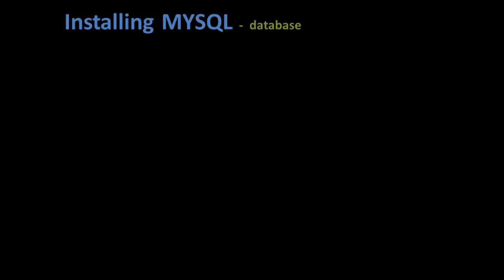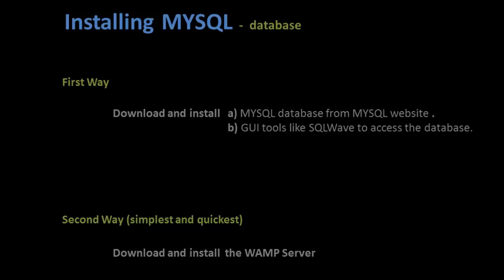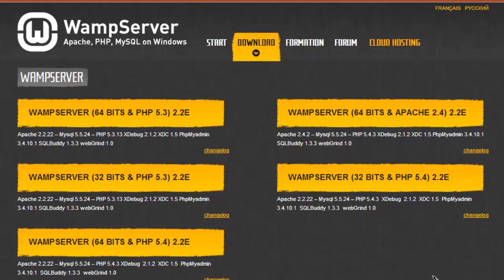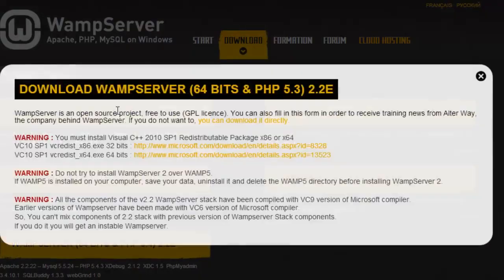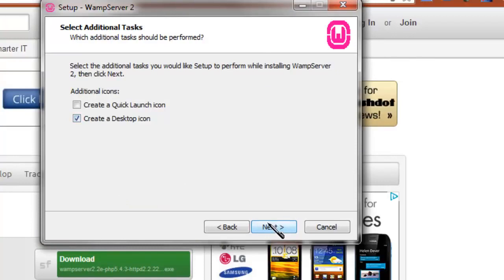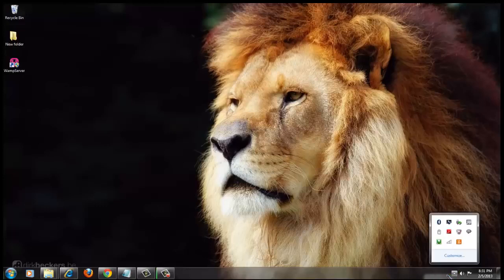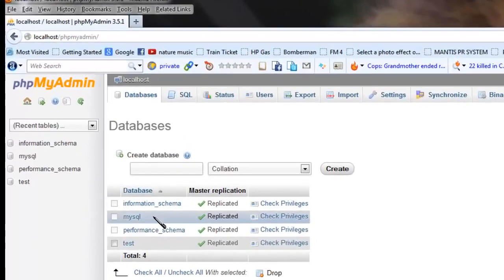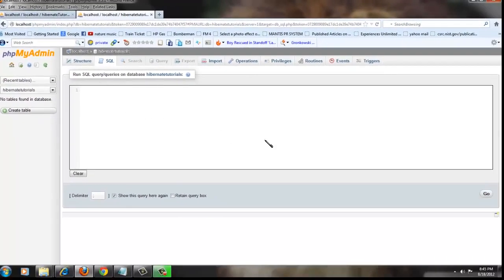Hibernate Tutorial Part 3 Installing MYSQL Database Hands on